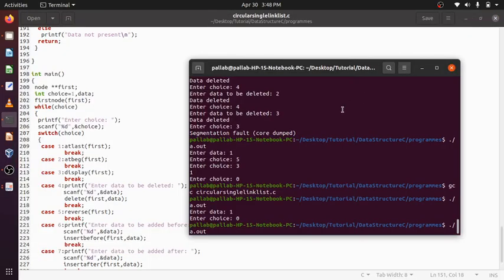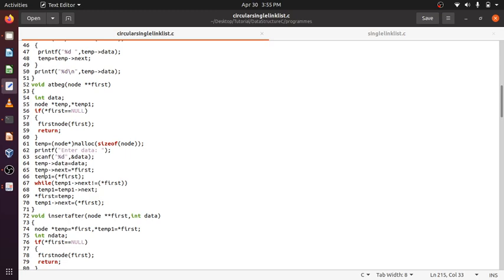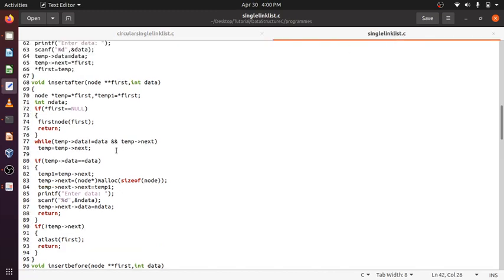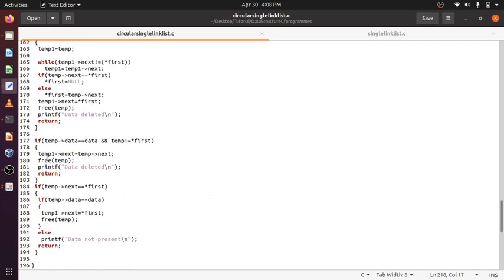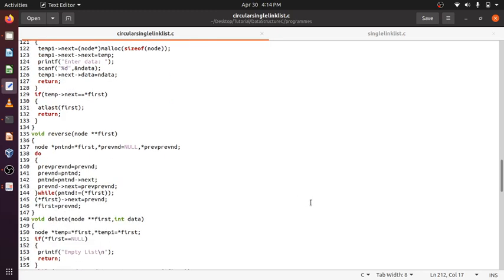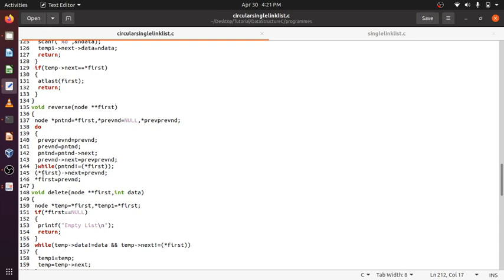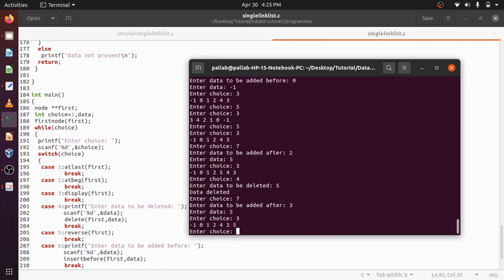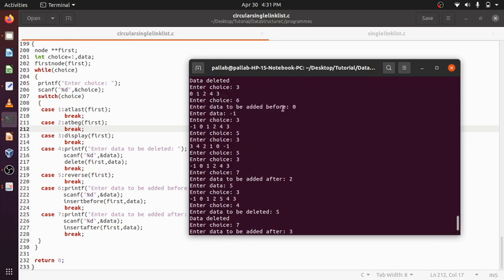CircularlinklistC inserting node at beginning last, before after, delete node, reversing list code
CircularsinglelinklistC inserting node at beginning last, before after, delete node, reversing list with code